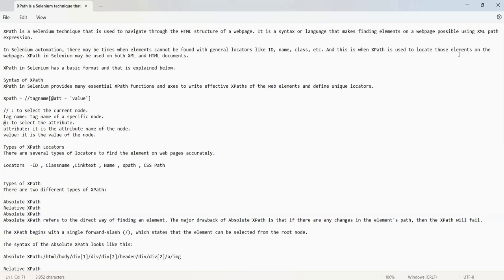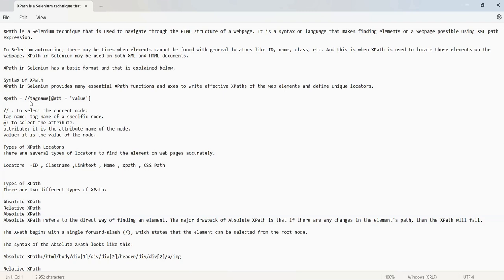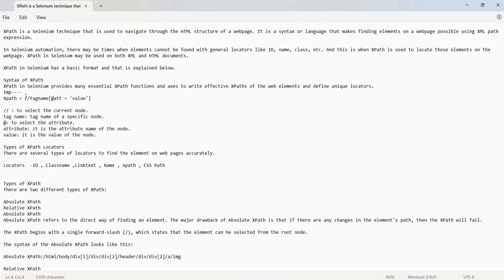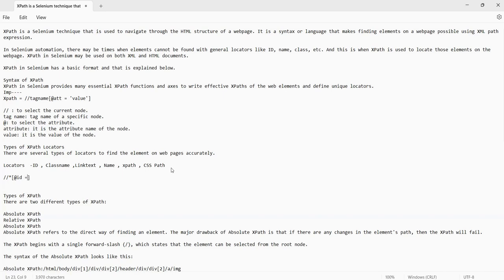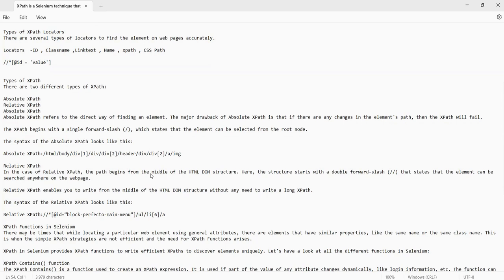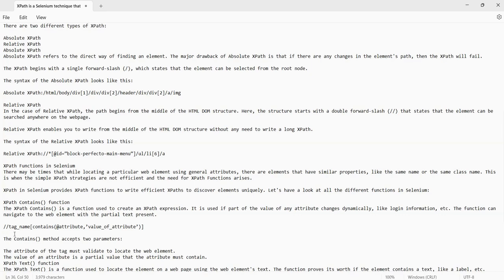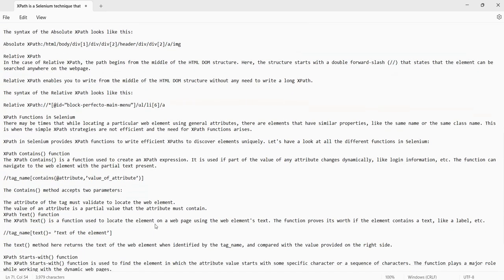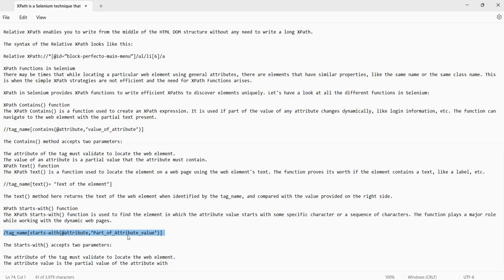Xpath in detail